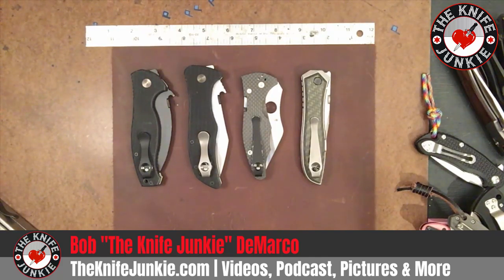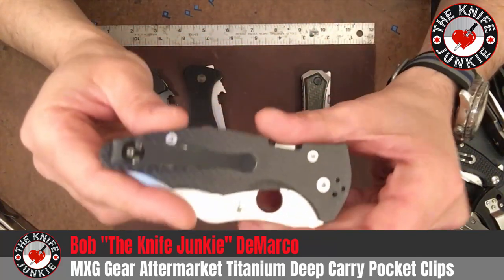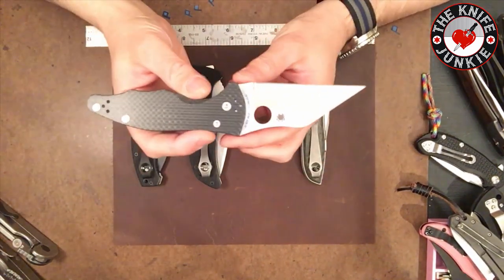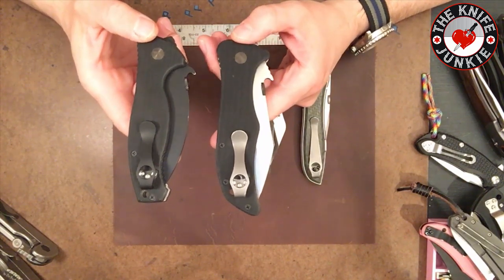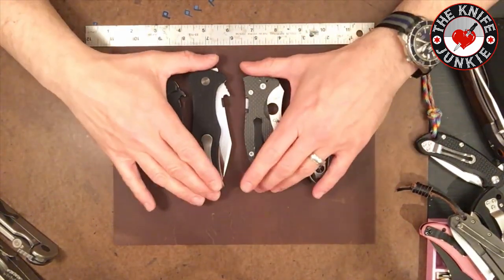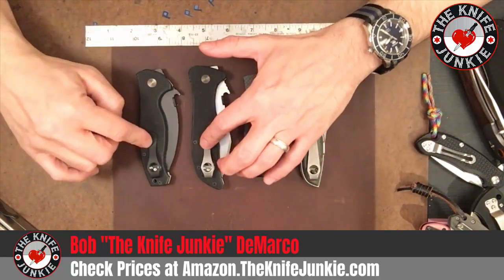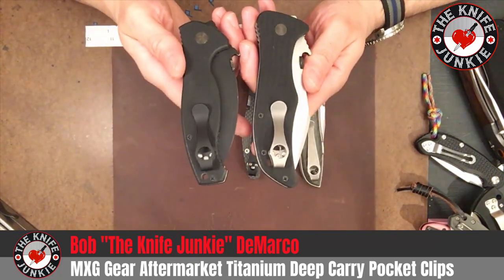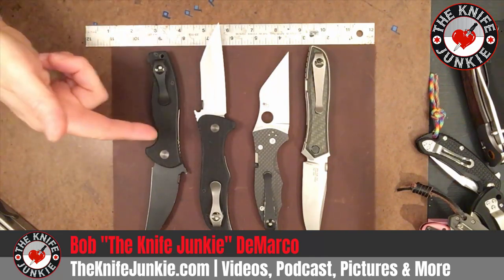MXG Gear Aftermarket Titanium Deep Carry Pocket Clips ~ The Knife Junkie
Simply put, MXG Gear makes aftermarket titanium deep-carry pocket clips for a variety of popular knife models from Spyderco, Benchmade, ZT and Emerson, and they save knives lives.

I have four MXG Gear clips riding on 4 sweet knife models born with audaciously high-riding (and nearly deal-breaking) pocket clips.

Now that my Emerson Seax and PSARK, ZT 0640 and Spyderco Yojimbo 2 wear the MXG Gear clips, I am carrying them again and appreciating them anew.

MXG Gear the company is great to deal with, their customer service team dotes on you during the entire ordering/delivery process sending you progress emails -- a guy could get used to so much attention.

MXG Gear is a great American company with a great made in America product.